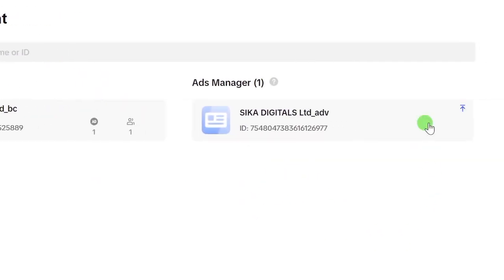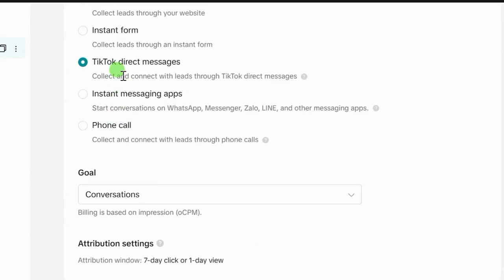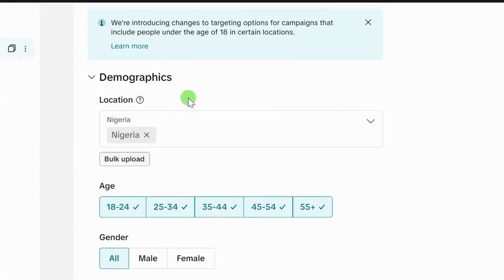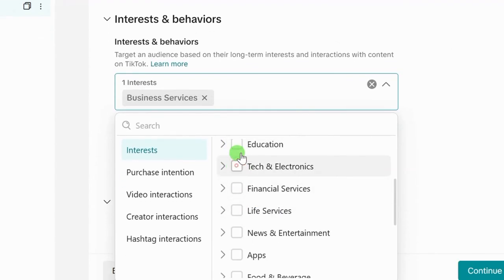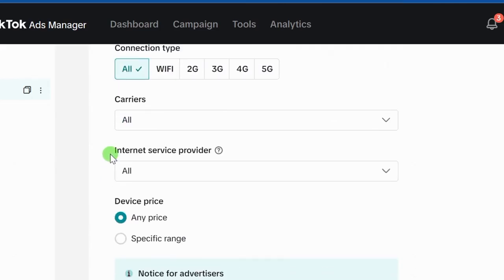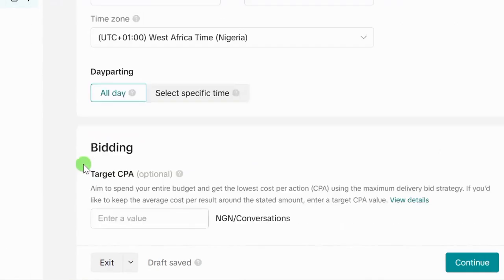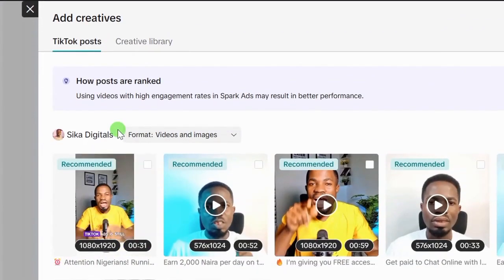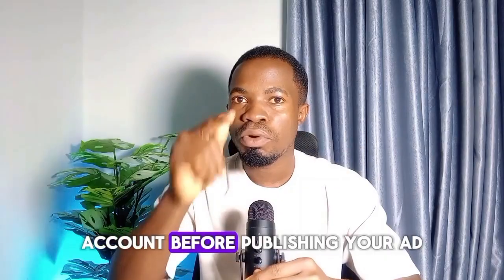How to Set Up TikTok Messaging Ads Step-by-Step (Generate More Leads Fast!)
Are you struggling to turn TikTok viewers into real leads? In this step-by-step tutorial, I’ll show you exactly how to set up TikTok Messaging Ads that bring customers straight to your inbox!

You’ll learn:
✅ How to create a TikTok ad account the right way
✅ How to set up a Messaging campaign for lead generation
✅ Best targeting and ad placement settings for maximum conversions
✅ How to write ad copy that makes people message you instantly
✅ Pro tips to increase click-through rate (CTR) and reduce cost per lead

Whether you’re a small business owner, digital marketer, or freelancer, this guide will help you generate quality leads fast using TikTok — even if you’ve never run an ad before!

🔥 Watch till the end for expert tips to scale your TikTok ads and avoid beginner mistakes.

If you’ve ever wondered how some businesses turn TikTok views into real paying customers, the secret might surprise you, it’s TikTok Messaging Ads. In this easy, step-by-step guide, I’ll show you exactly how to set them up so people can message you directly and become your next big clients. No complicated tech setup, no confusing dashboards, just a clear process that actually works.

In this video, you’ll learn how to create and run TikTok Messaging Ads from start to finish. We’ll go through everything together from setting up your ad account, choosing the right campaign objective, and writing a message ad that grabs attention instantly. You’ll see how to use TikTok’s ad manager the right way, what settings to turn on, and how to avoid common beginner mistakes that waste your budget. Whether you’re completely new to TikTok Ads or you’ve tried before without results, this tutorial will help you finally start getting real leads.

I’ll also share my personal strategy for targeting the right audience, setting a smart daily budget, and creating visuals that make people stop scrolling. You’ll learn how to turn every view into a conversation and every conversation into a potential sale. Plus, I’ll show you the exact setup I use to keep cost per message low and conversion rates high, even if you’re working with a small ad spend. These are practical TikTok marketing tips you can apply today, no theory, just results.

By the end of this video, you’ll know exactly how to launch your own TikTok Messaging Ad campaign, optimize it for better performance, and build a lead generation system that runs on autopilot. This strategy works perfectly for coaches, freelancers, local businesses, and online brands who want to grow fast in 2025. Watch closely, take notes, and test it for yourself. You’ll be surprised how quickly TikTok can start driving leads straight to your inbox.